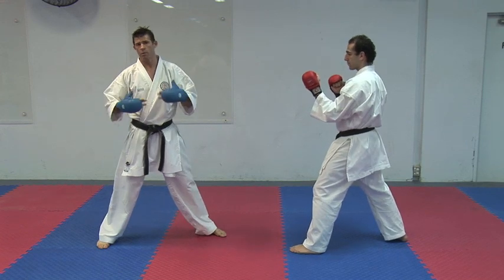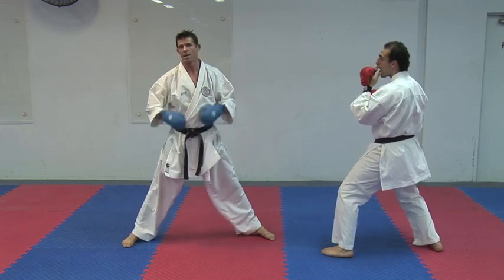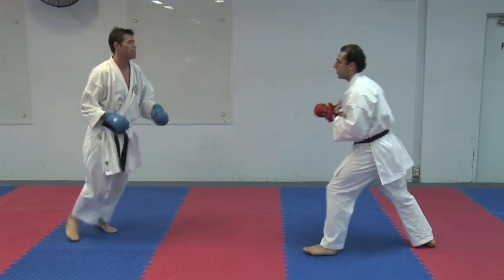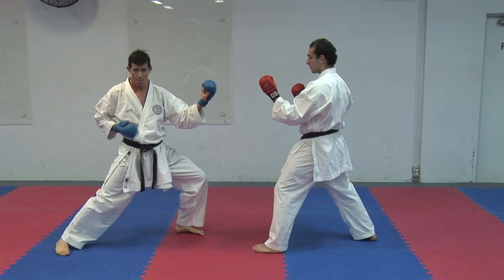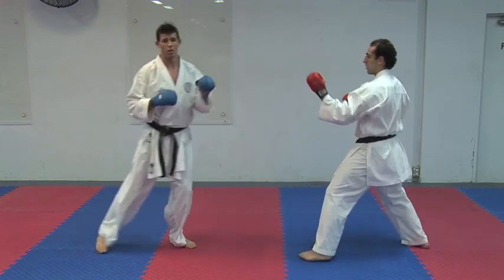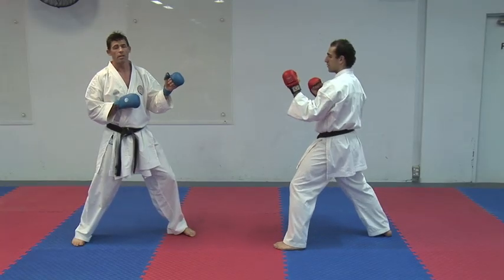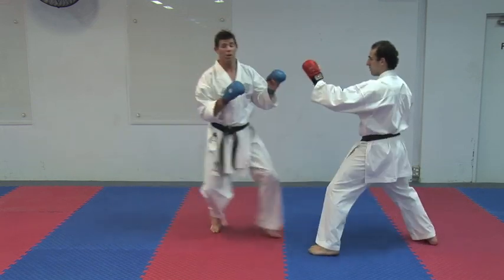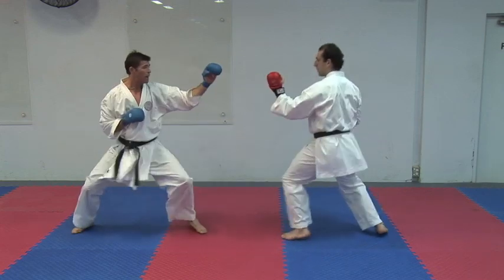Pt 2: GKR National Squad Kumite Curriculum: Defences L1-L3 & R1-R3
This is Part Two of GKR's National Squad Kumite Curriculum.

This video deals with the first three techniques for our 'L' and 'R' defensive curriculum.   'L' standing for Lead hand or Lunge hand defence and 'R' standing for Rear hand or Reverse hand defence.

L1 - Lead hand blocking drills.

L2 - Adding go-no-sen (counter strikes), L2 involves the  Lead hand blocking while the opposite hand counter strikes.

L3 - Adding sen-no-sen (simultaneous block and counter). L3 involves the Lead hand blocking as the opposite hand simultaneously counter strikes (sen-no-sen)

R1 - Rear hand blocking drills.

R2 - Adding go-no-sen (counter strikes), R2 involves the  Rear hand blocking while the opposite hand (the lead hand) counter strikes.

R3 - Adding sen-no-sen (simultaneous block and counter). R3 involves the rear hand blocking as the opposite hand (the lead hand) simultaneously counter strikes (sen-no-sen)

L1 - Exercises where the lead hand develops

Go-no-sen is the Japanese term for counter strike. This 6 minute video highlights the Go-no-sen techniques of L4 through to L6 ('L' standing for Lead hand defences) and R4 through to R6 ('R' standing for Rear hand defences).

L4 - Lead hand blocks and then lead hand counter strikes.

L5 - Lead hand blocks, lead hand counter strikes, then a follow up counter is executed from the reverse hand or feet.

L6 - Lead hand blocks, and then the lead leg sweeps (ashi barai).

R4 - Read hand blocks and then same rear hand counter strikes.

R5 - Rear hand blocks, and then the same hand (the rear) counter strikes. This is then followed up with an extra counter strike from the leading hand or feet.

R6 - Rear hand blocks, and then the lead leg sweeps (ashi barai).